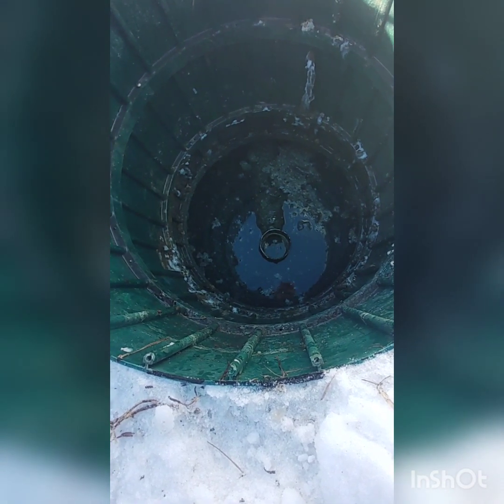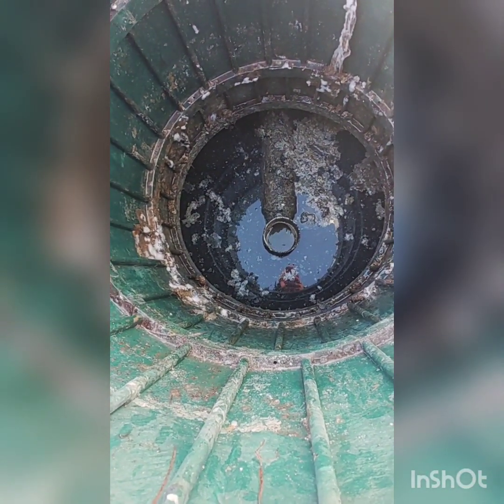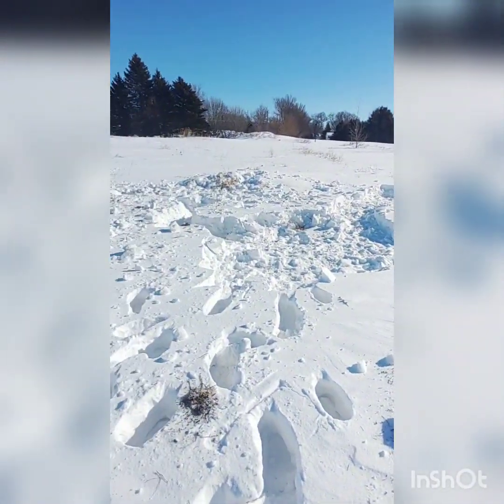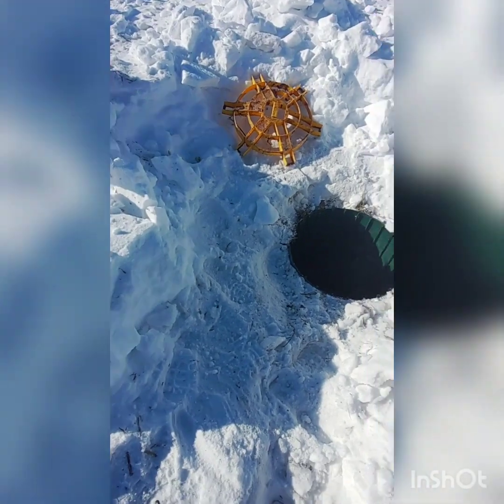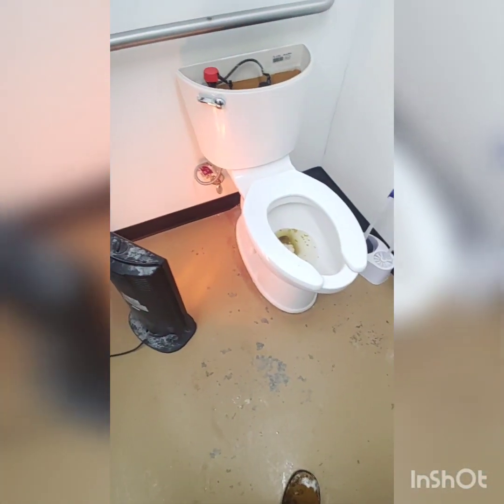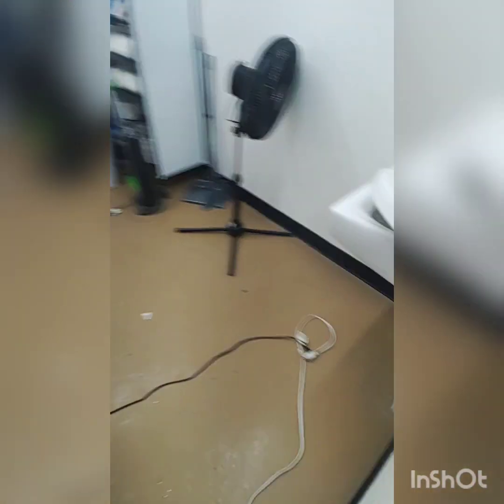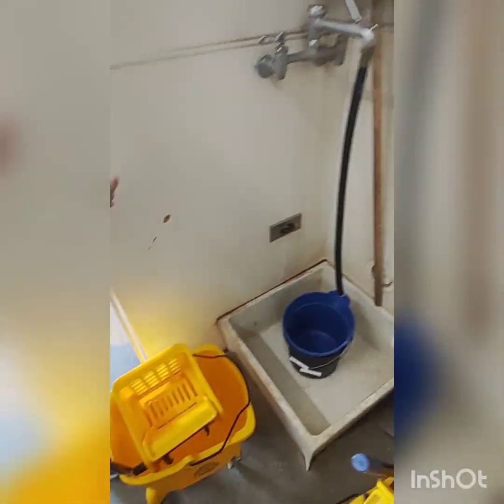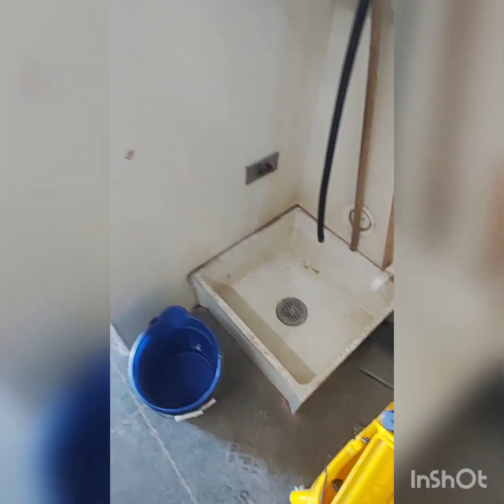Buffalo Center, IA